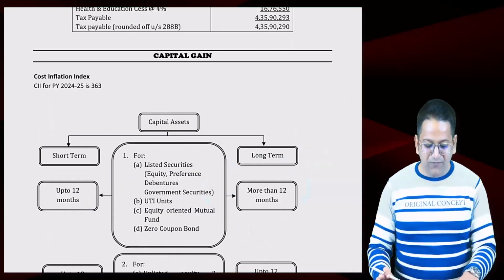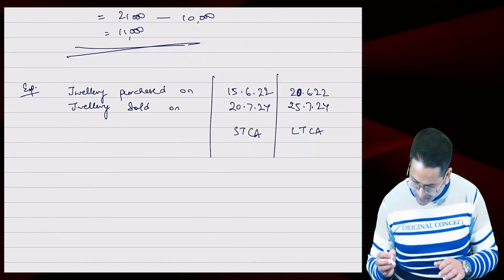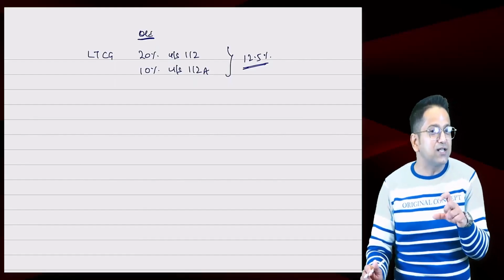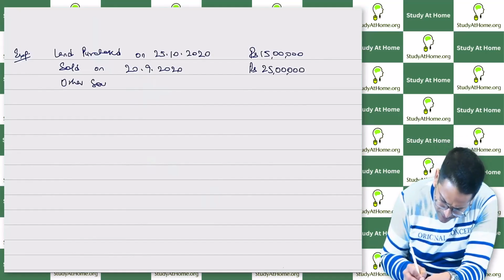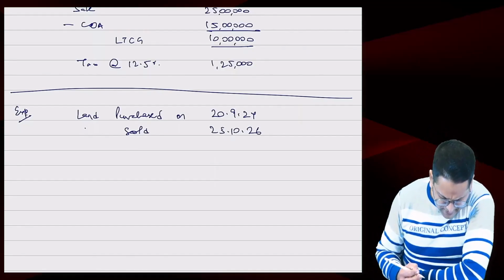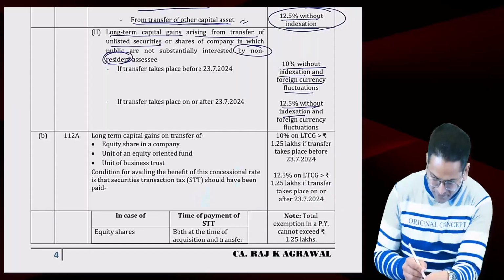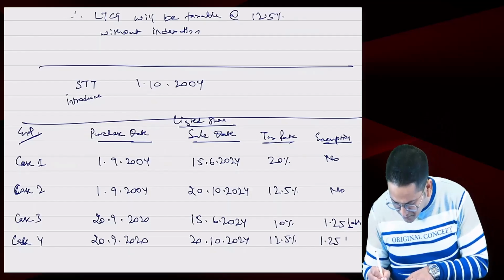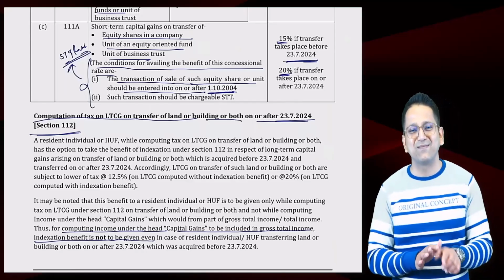Income Tax Amendment AY 2025-26 Lecture 2 - Capital Gains | CA Raj Kumar Agrawal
Your Query -
income tax amendment for may 2025
income tax amendments finance act
income tax amendments 2025
income tax amendments
tax amendments for may 2025
ca inter income tax amendments may 25
cs executive amendments for june 25
direct tax amendments may 25
amendments direct tax
dt amendments
finance act 2024
finance act 2025
cs executive amendments
ca inter amendments
cma inter amendments